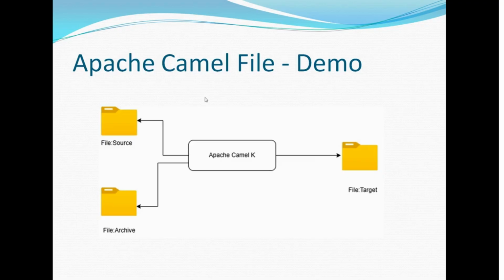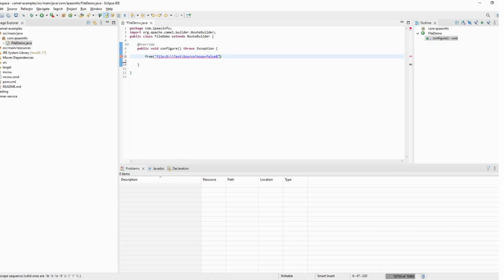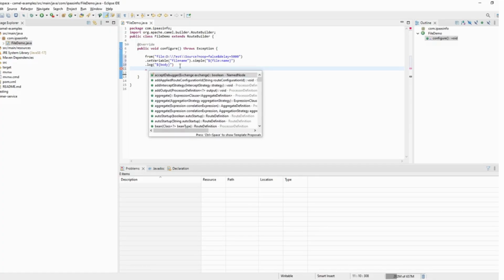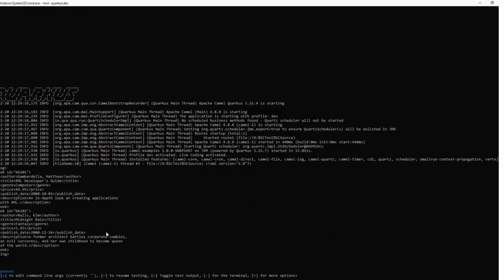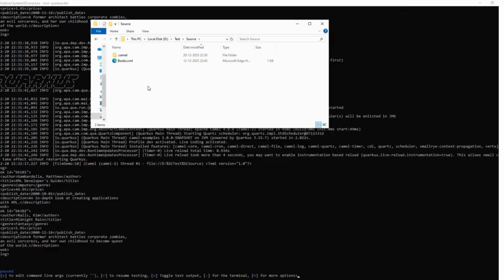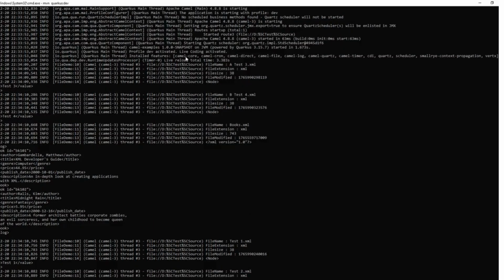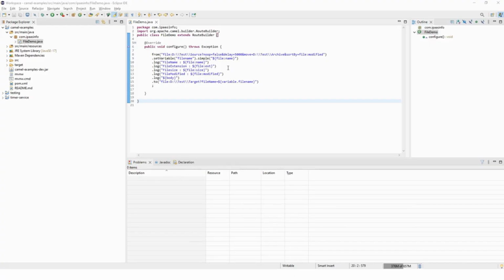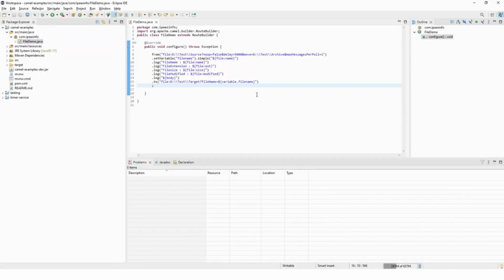Apache Camel (Camel K) - Tutorial - 5 - File Demo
This video shows the file component in apache camel and demo for file consumer and file producer